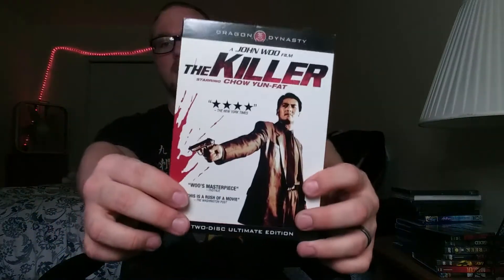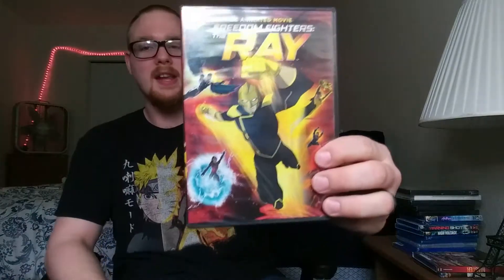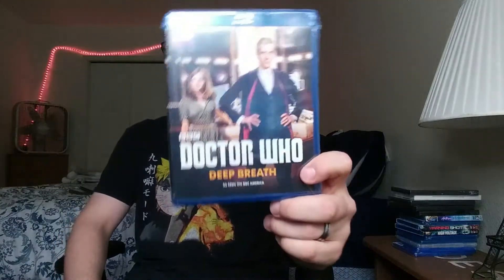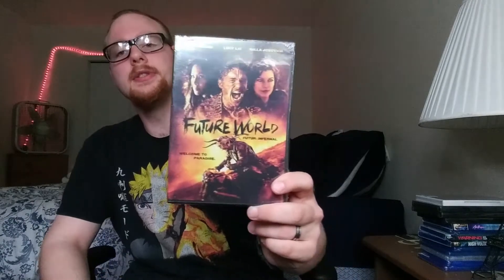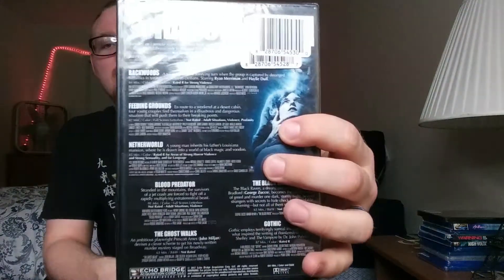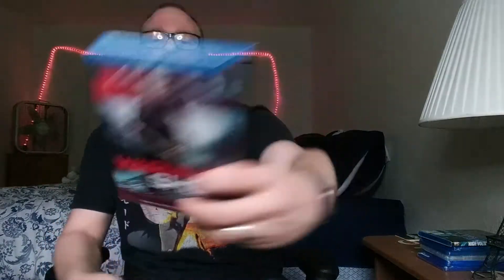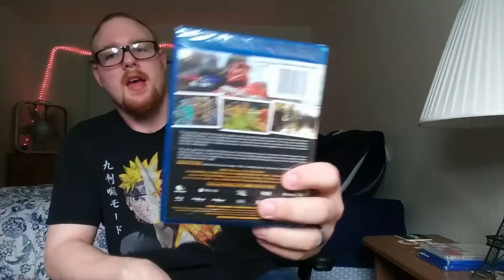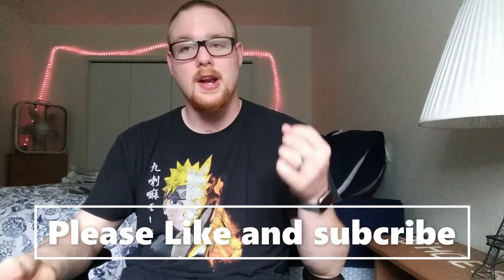Giant Dollar Tree Haul (May 5th 2021)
This is a haul of all the movies I got from dollar tree, This was filmed on may 5th I'm just now getting around to uploading it so I hope you guys enjoy.

Tons of Blu-Rays and DVD's shown here.

I will be uploading a few more recent pick ups videos I have filmed soon.